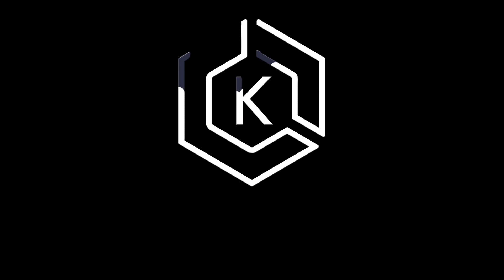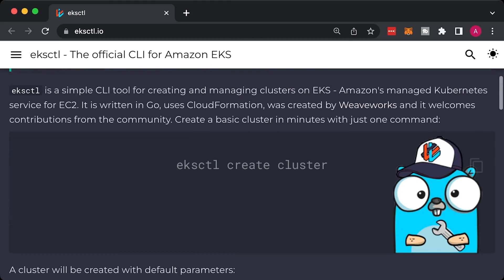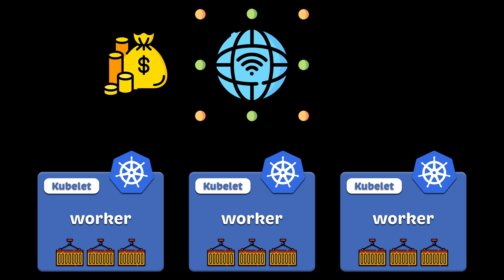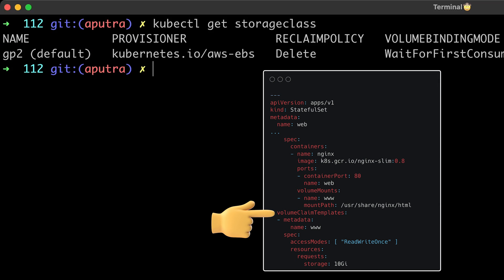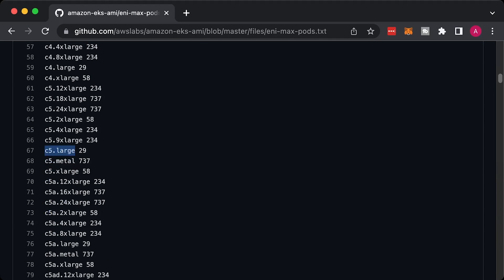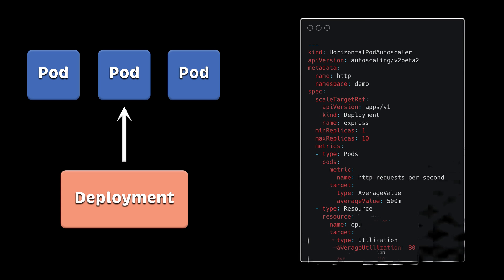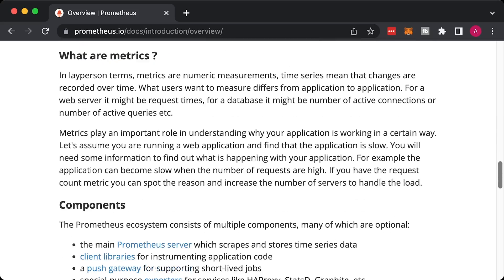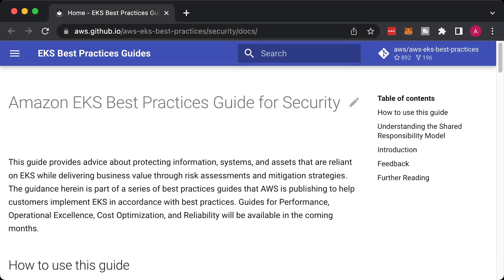Amazon EKS - Managed Kubernetes Service Crash Course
⏱️TIMESTAMPS⏱️
0:00 What is Amazon EKS?
1:05 Getting started with Amazon EKS
1:47 Clusters
2:26 Nodes
3:21 Storage
4:09 Networking
5:34 Workloads
6:42 Cluster authentication
7:06 Cluster management
7:44 Security